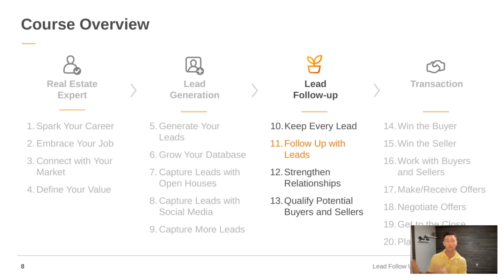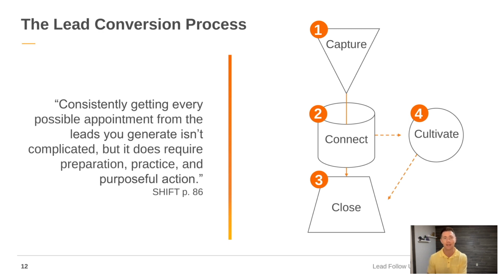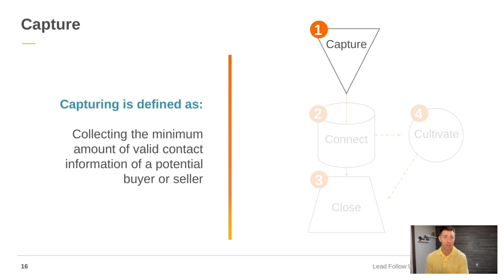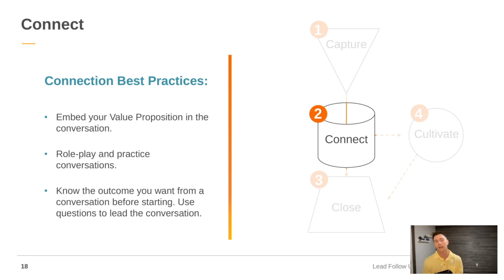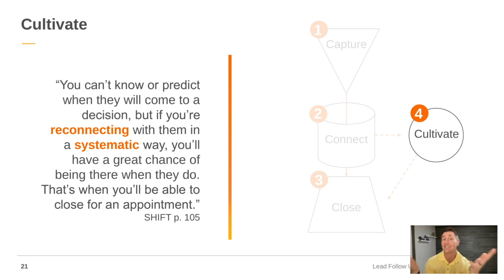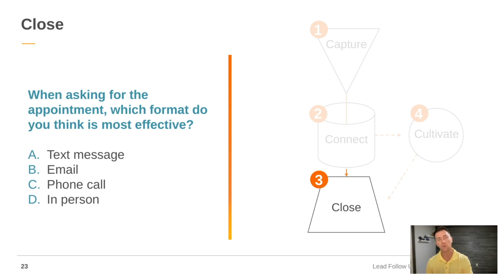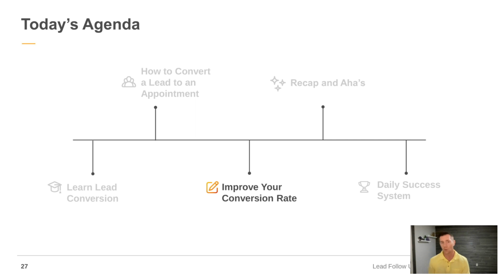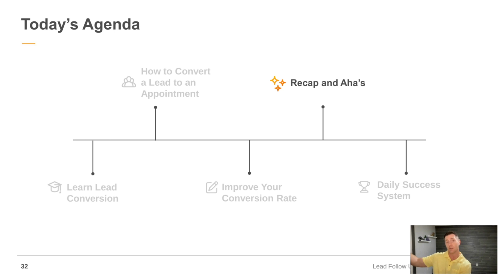GH Region IGNITE - Session 11: Follow Up With Leads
By the end of this session, you will be equipped to:
• Apply the lead conversion model
• Develop your system for capturing, cultivating, converting, and closing leads
• Apply proven methods to increase your conversion rate over time